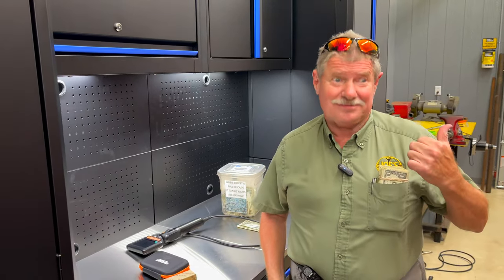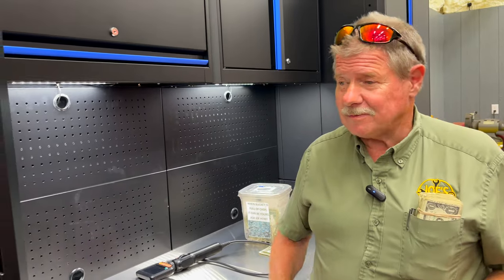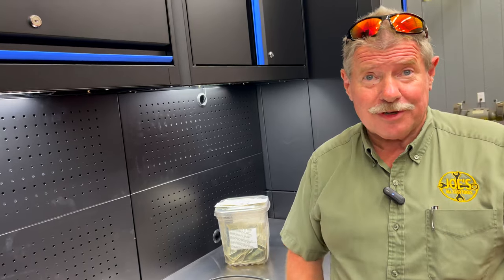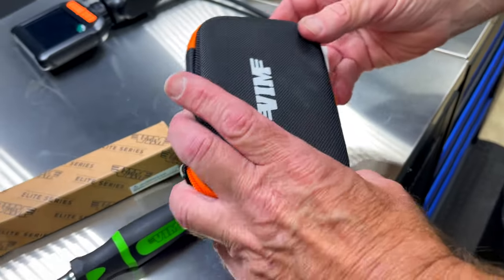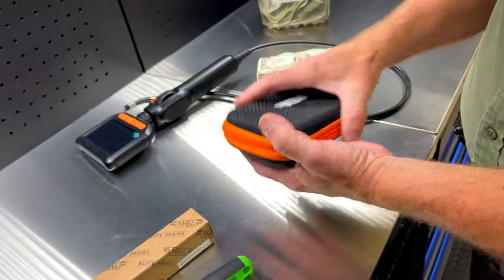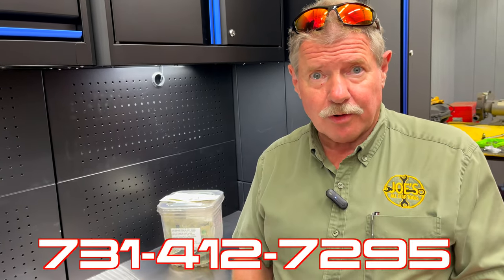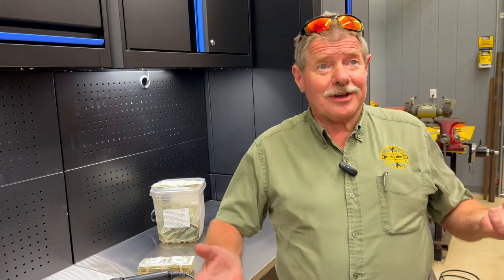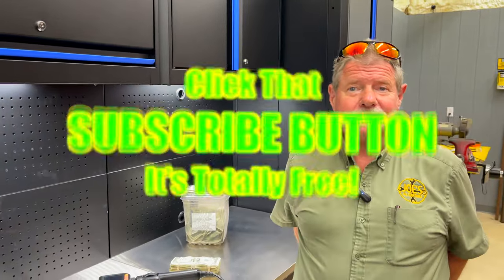Endoscope With Cool Features: Joe's AllStar Tools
Joe is back with another Joe's AllStar Tool Monday. This week we take a look at a cool ENDOSCOPE with a unique ability to move by remote. Also check out the new Flex head ratchets from VIM Tools and the new gun cleaning kit. Kick off your week right with a brand new Joe's AllStar Tool Monday video!

Koon Trucking
200 Davidson Dr.